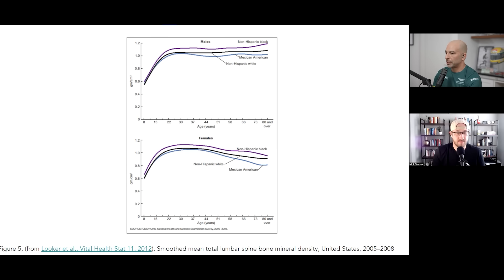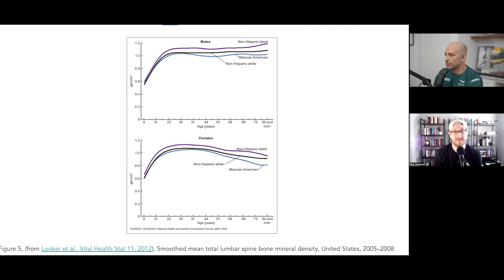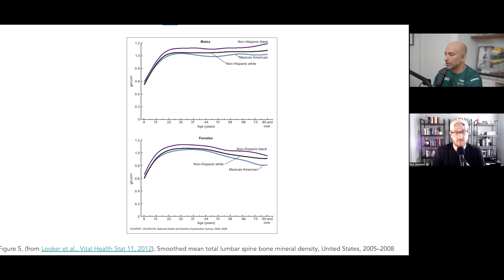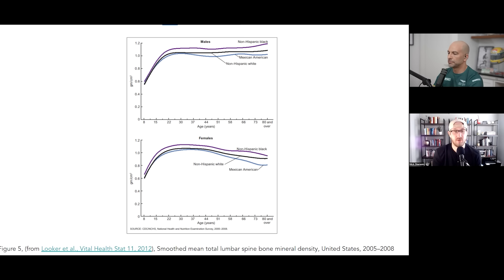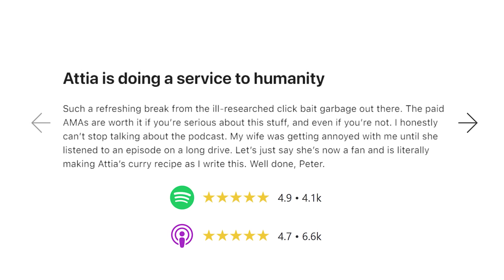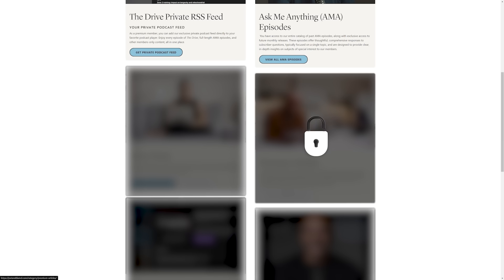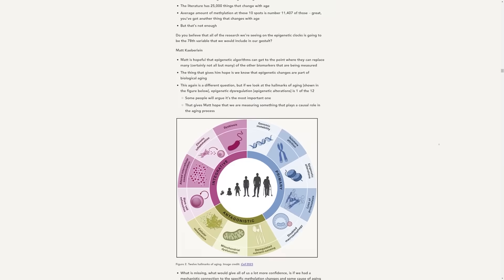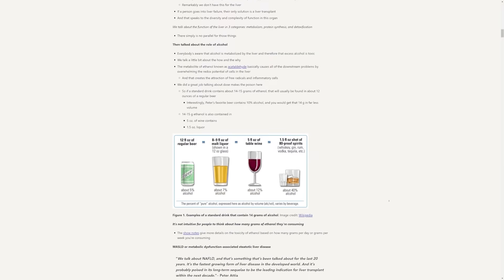Not All DEXA Scans Are Equal—Here’s What to Look For | Peter Attia AMA 37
Get An Introductory Guide to Longevity and my weekly newsletter here (free)

This clip is from episode Navigating bone health: early life influences and advanced strategies for improvement and injury prevention (#214 rebroadcast)

In this clip, they discuss:

- How a DEXA Scan Works – DEXA uses low-dose X-rays to assess fat, lean mass, and bone density, offering a clear breakdown of body composition and bone health
- Not All DEXA Scans Are Equal – Some scans only report total body BMD; Peter explains why segmental analysis (hip, spine) is essential for meaningful insights
- How to Interpret Your Z & T Scores – Learn how bone mineral density is ranked using Z and T scores and why these statistical measures matter more than raw numbers
- Understanding the Bell Curve – Peter explains Z-scores through standard deviations and why being above or below average carries clinical significance
- Why Age & Gender Matter – Bone loss is common in aging, but menopause causes a sharp drop for women. Sex and age both factor heavily into BMD risk